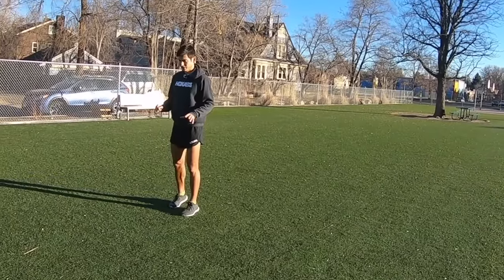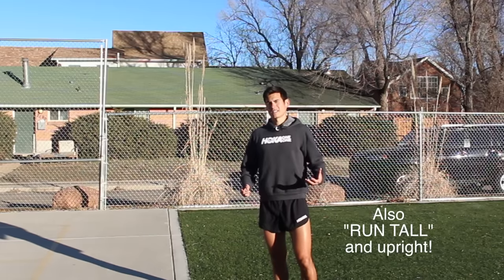IMPROVE RUNNING FORM TECHNIQUE: HEEL LIFT TIP BY COACH SAGE CANADAY